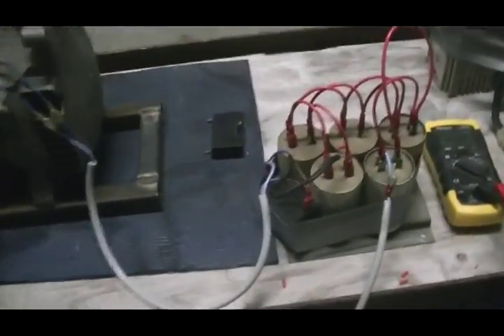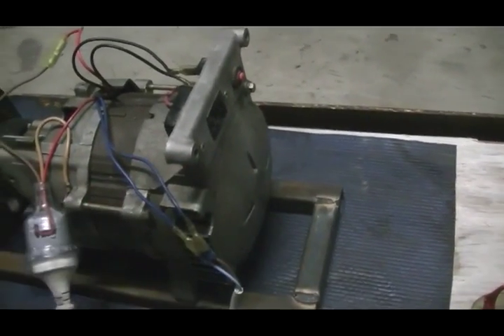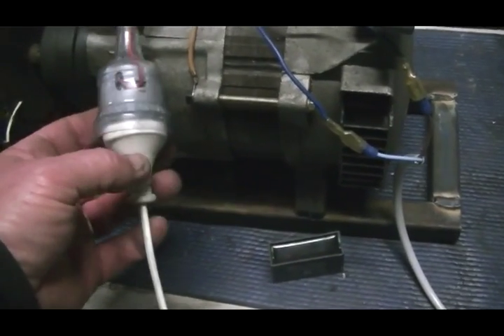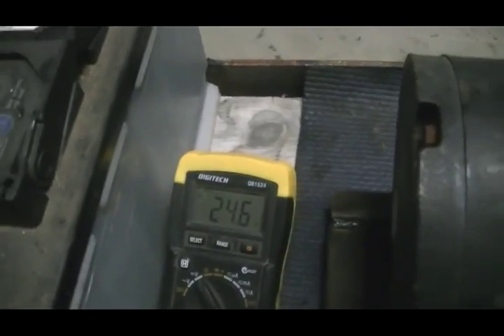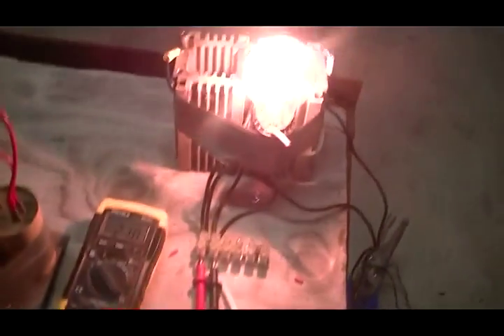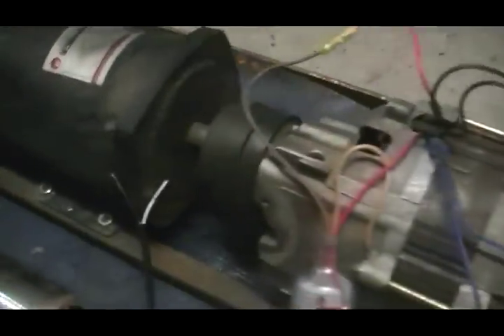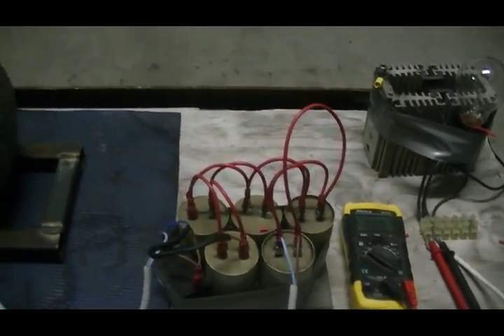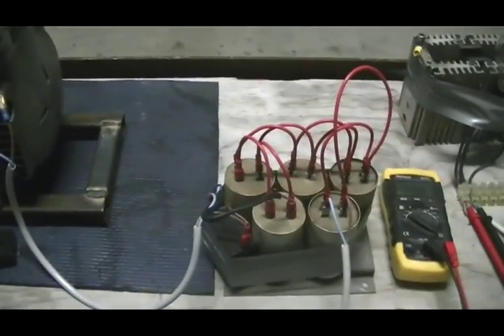motor generator desulphator pt7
We have made a interesting discovery within the generato,in the way of wasted power consumption.
The more i work with this system,the more i find wrong with the way they set these generators up.
Here is the link to the thread on our forum.Please come and join me in this buils,as all input would be most welcome.
I see some real potential with this setup now that i have done some experimenting with it,and your ideas and input could only take this project further.